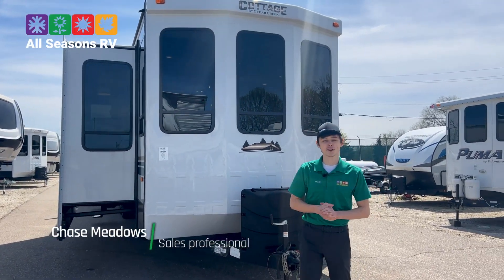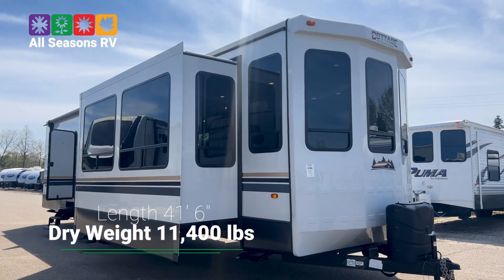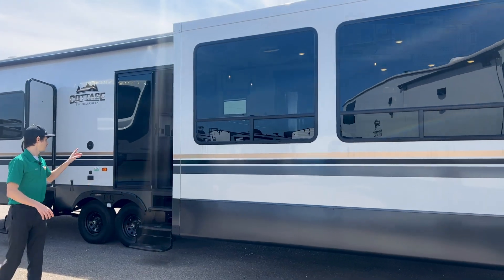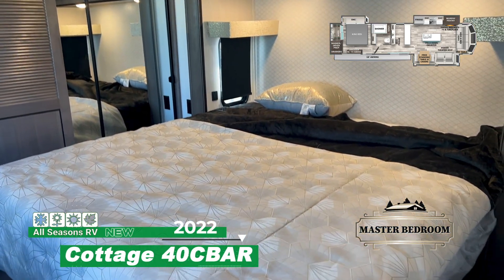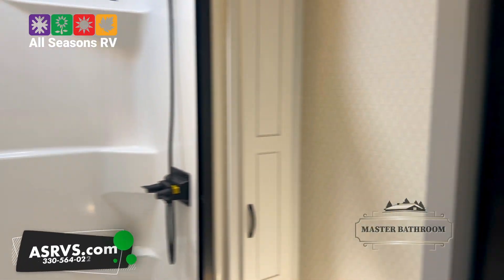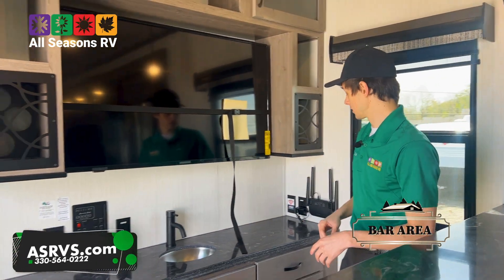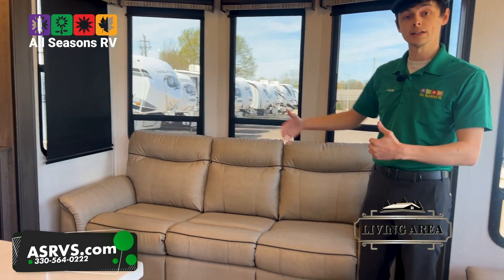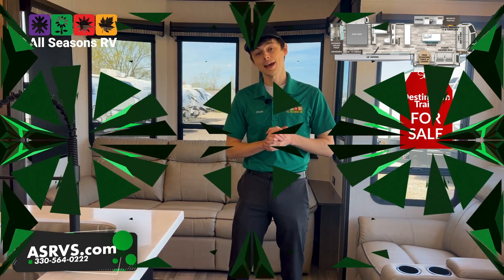Party in Style with Cedar Creek Cottage 40CBAR!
Get ready to impress your guests with our 40CBAR Cottage Trailer!
😎 Featuring a unique central bar area complete with two countertops, TV, sink, and mini fridge! Whether you're hosting a dinner party or a movie night, this trailer has everything you need to entertain in style. The rear king bedroom is well-appointed with plenty of storage, a slideout, wardrobe closet with washer and dryer prep, and modern shiplap accents for a touch of farmhouse charm. Plus, the large island kitchen boasts plenty of counter space and residential-grade appliances for easy meal preparation. Don't miss out on the ultimate in luxury camping with our 40CBAR Cottage Trailer!

Located at All Seasons RV
9043 Ohio 14 Streetsboro, Ohio 44241 📍